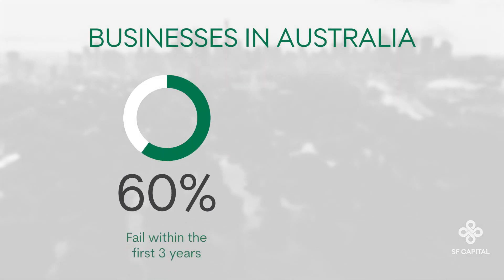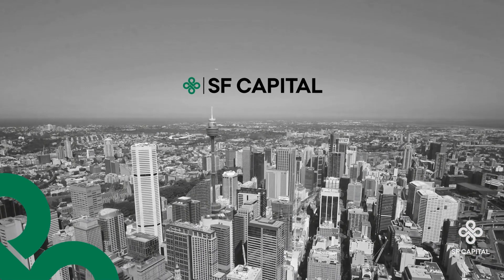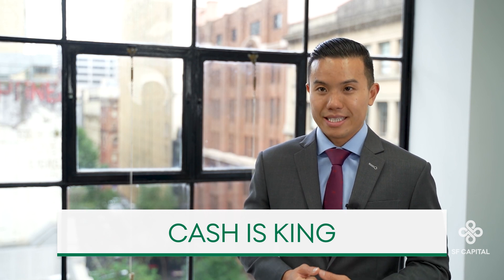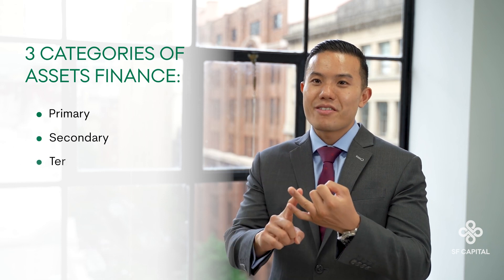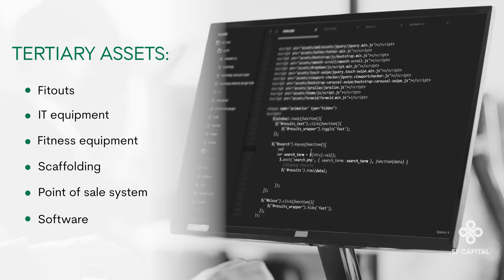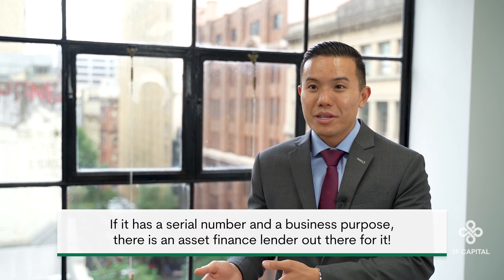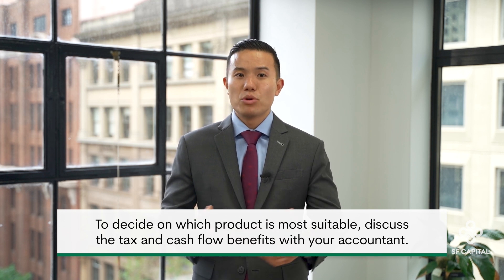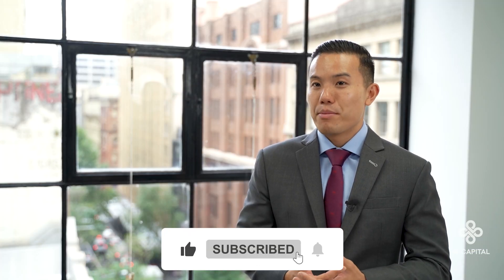What Kinds of Assets Can Be Financed? 🛻🚛 | SF Capital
If you wish to purchase an asset to take on more work and bigger jobs or to operate more efficiently, don't use up all your hard-earned cash 💸 Use Asset Finance instead! 💰🛻🚜🚛

As they say in business, CASH IS KING ✨👑✨

How you spend your precious cash can be critical to your success! Luke Xie is sharing what kind of assets you can access using Asset Finance lenders:

🟢 Primary Assets: trucks, forklifts, earth-moving equipment
🟢 Secondary Assets: medical equipment, print & packaging equipment
🟢 Tertiary Assets: fit outs or IT equipment

Remember - if it has a serial number and a business purpose, there is a lender out there who will finance it!

As your finance broker, we will help you source the best lender for your scenario and determine the most optimal way to finance the purchase.

To request an assessment with us for an asset finance purchase, use the